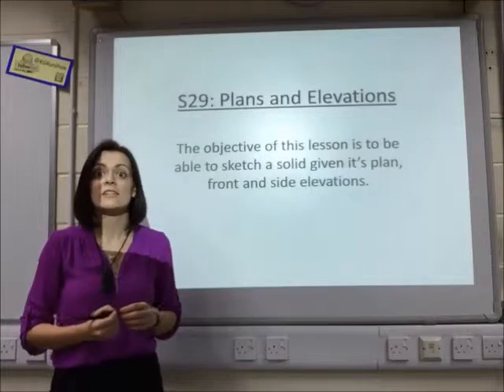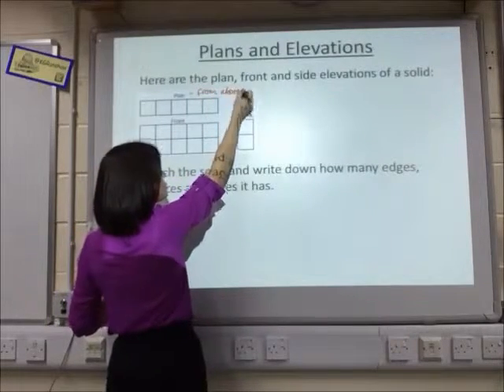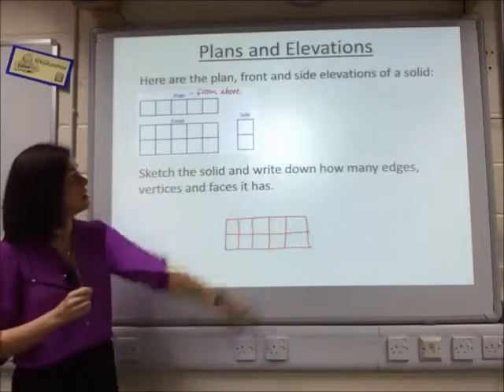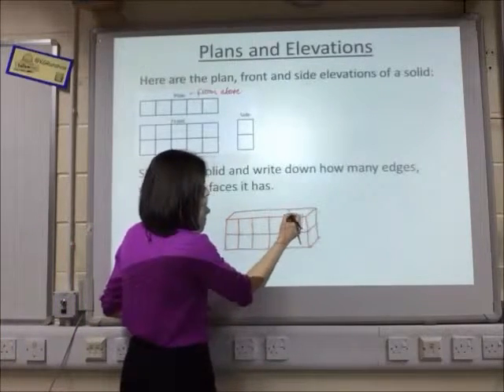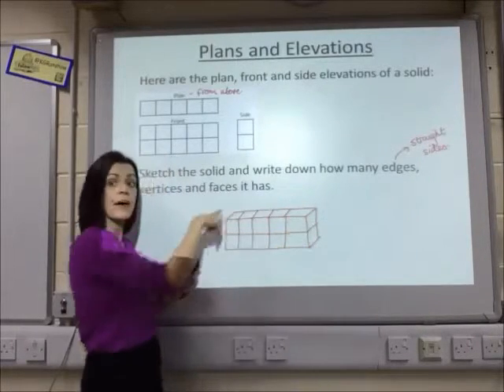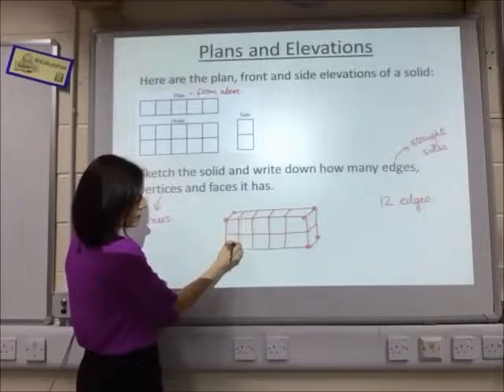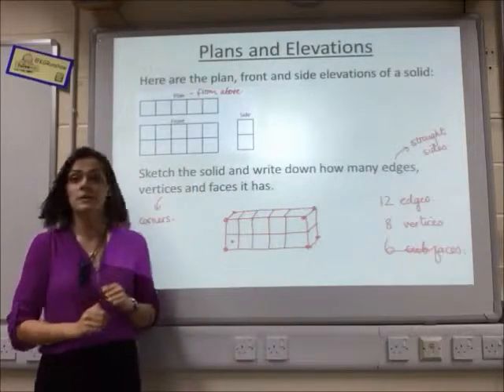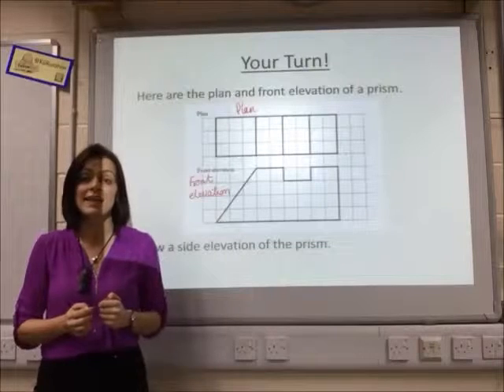S29 - Plans and Elevations